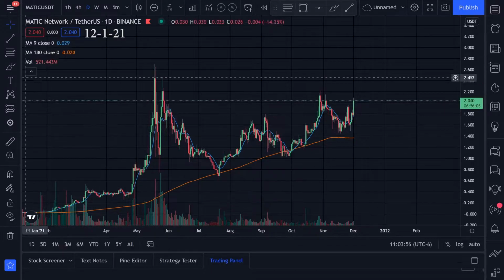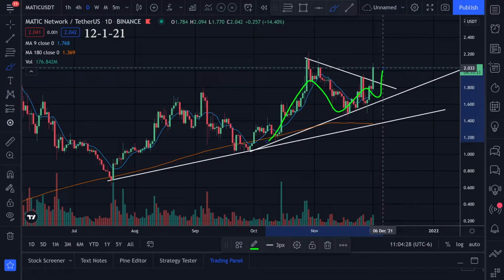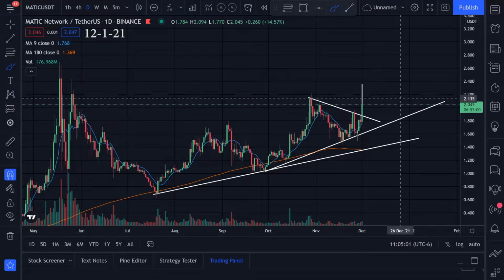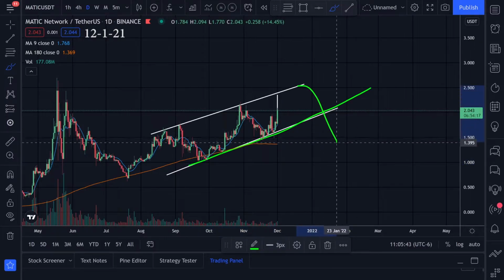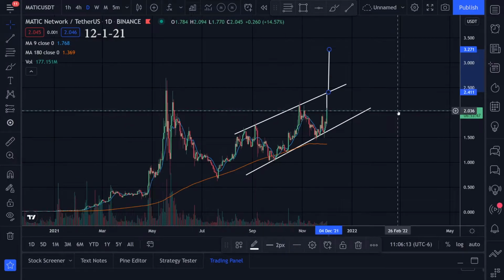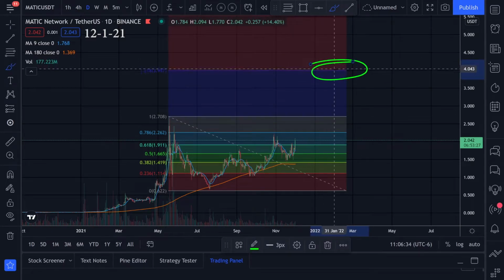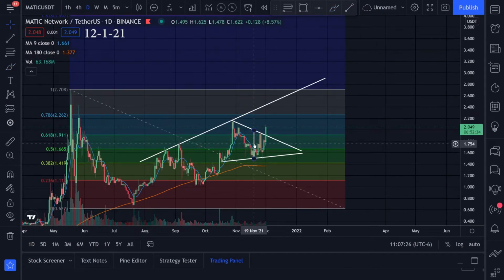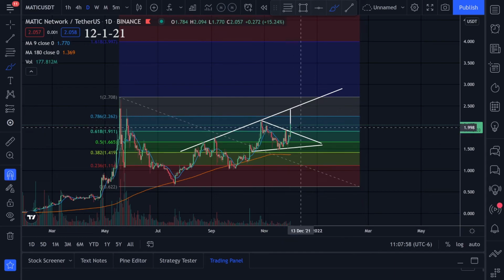Polygon Price Target 2.41 MATIC Technical Analysis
MATIC is breaking out I am looking at 2.41 to see what happens we have a resistance line right there and a triangle target that end up right there as well.